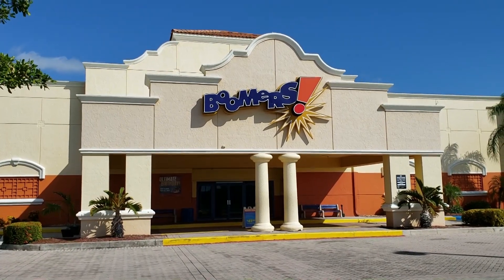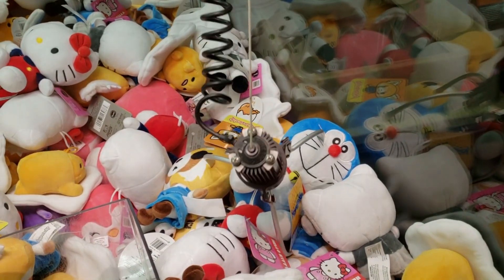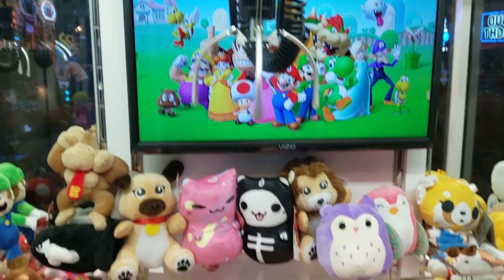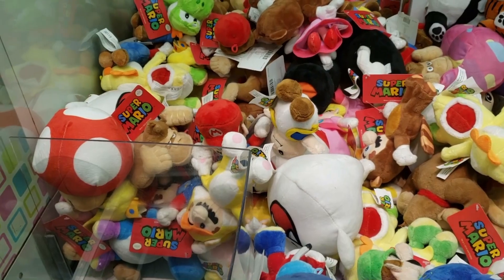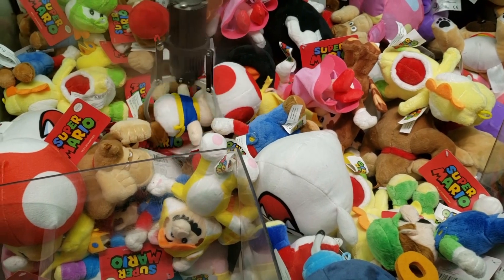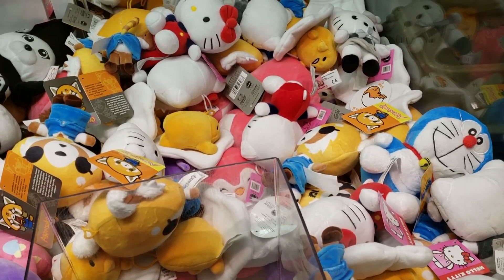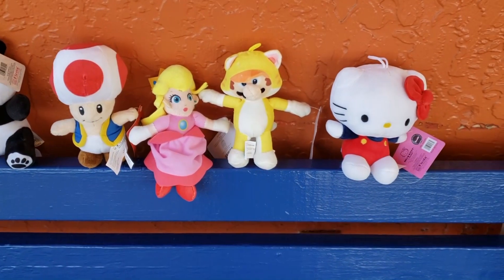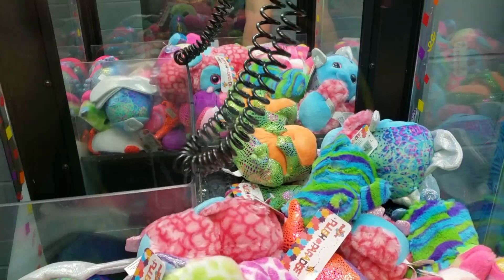Winning Mario Plushes And More At Boomers | Rob Vs. The Claw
I went back to Boomers for more claw machine wins!